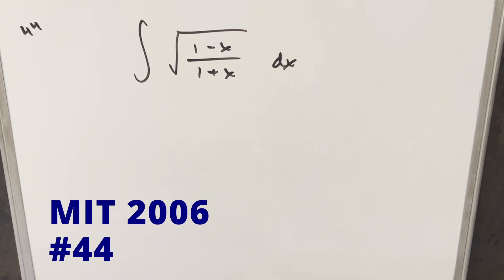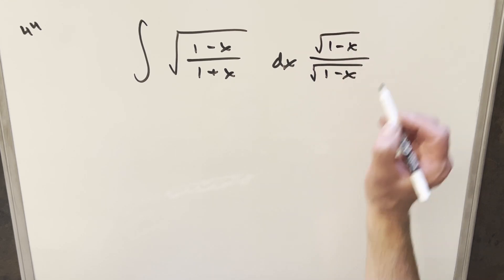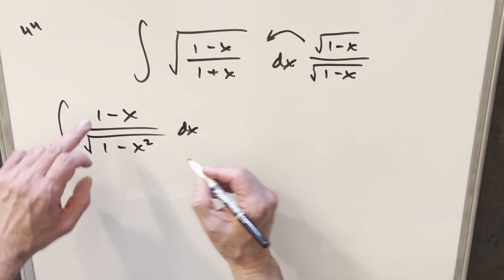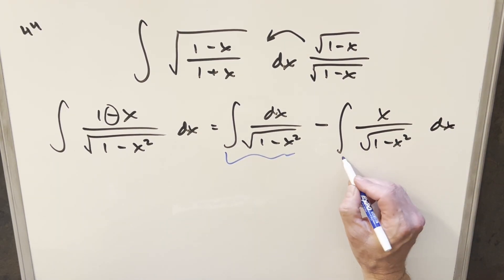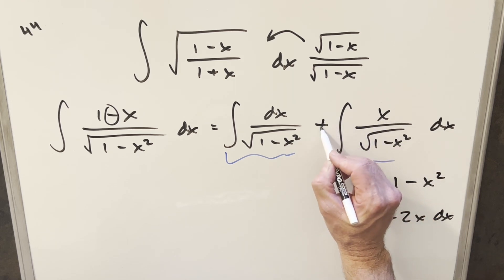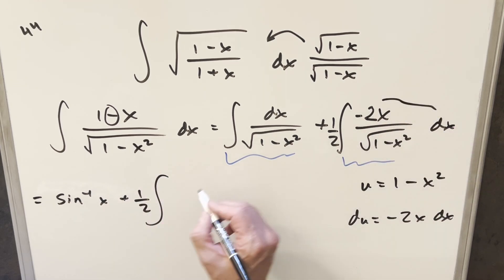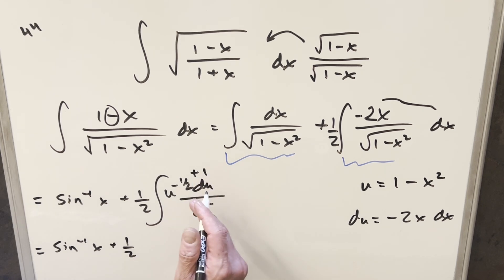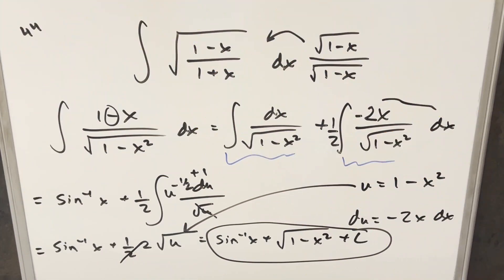MIT Integration Bee 2006 #44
More math.